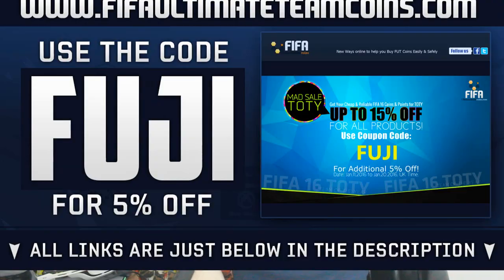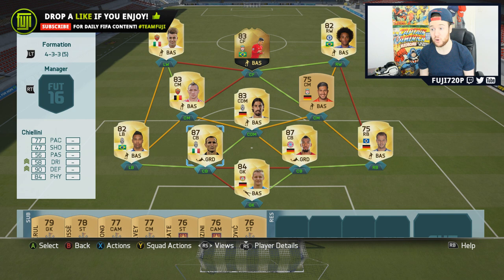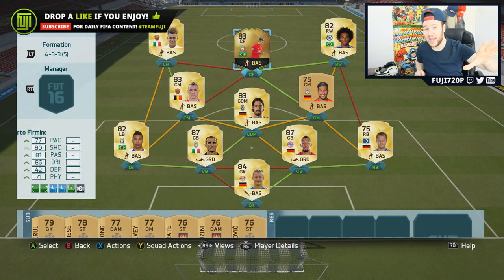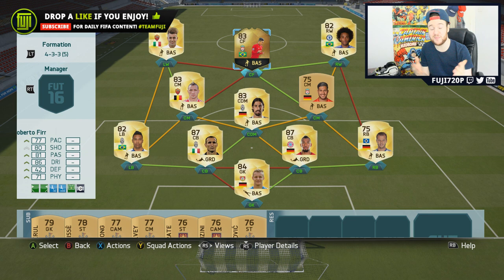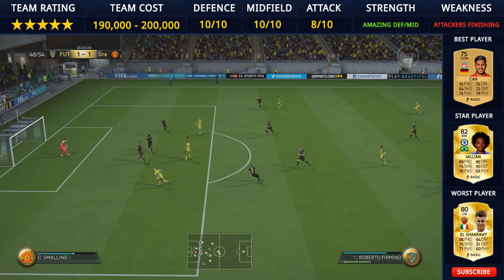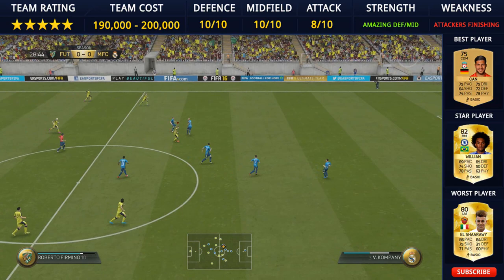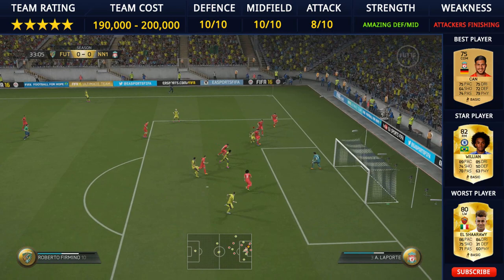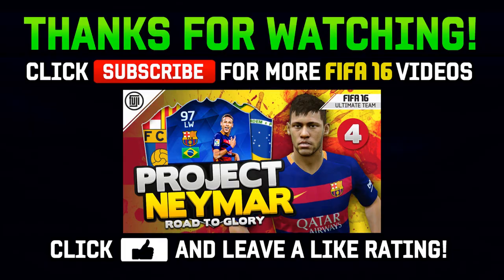CAN HE CARRY!? - INFORM FIRMINO - FIFA 16 Ultimate Team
PLAYERS IN THE TEAM OF THE WEEK!
PREVIOUS FIFA 16 PLAYER REVIEWS
FULL TEAM OF THE YEAR